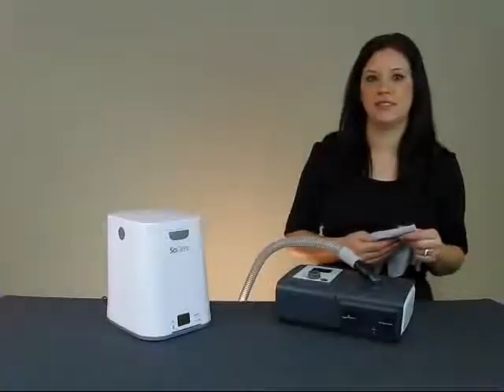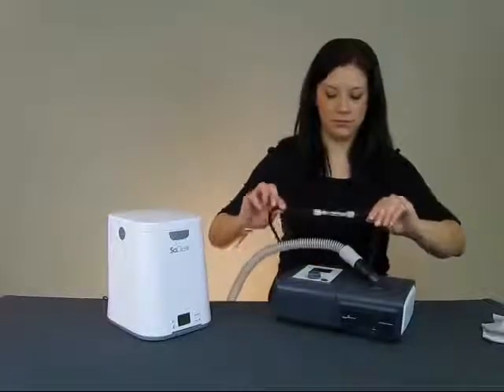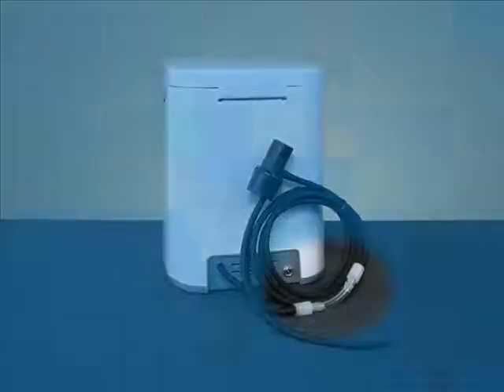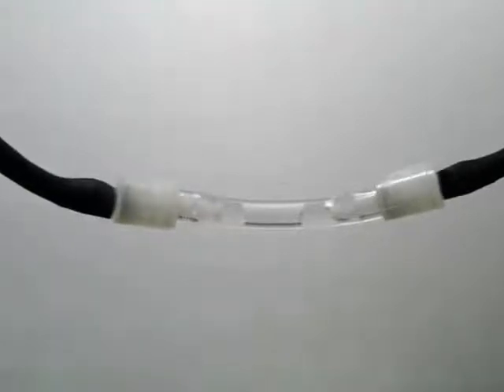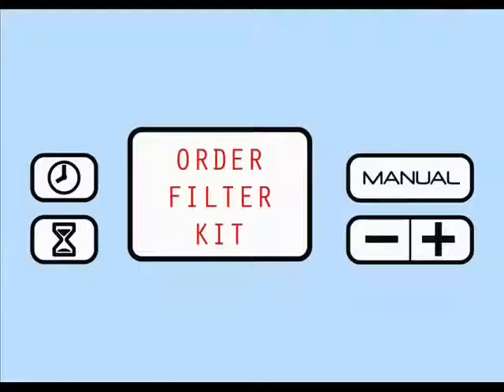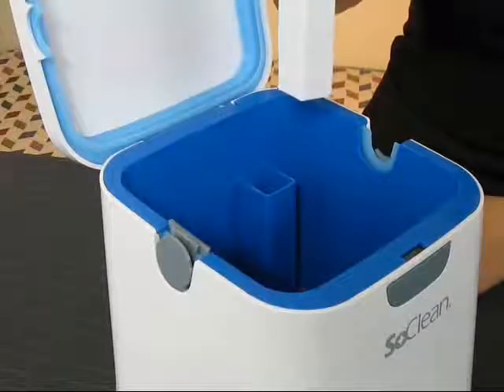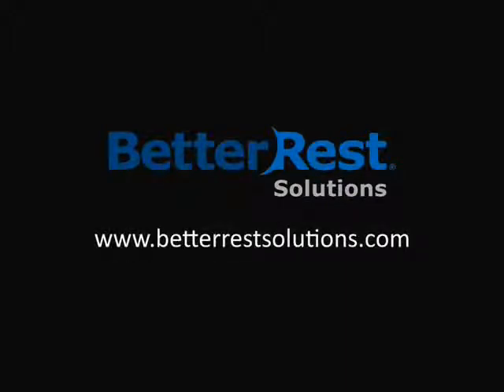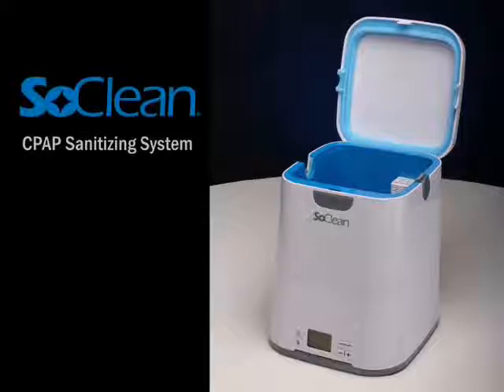step five Rehabmart.com